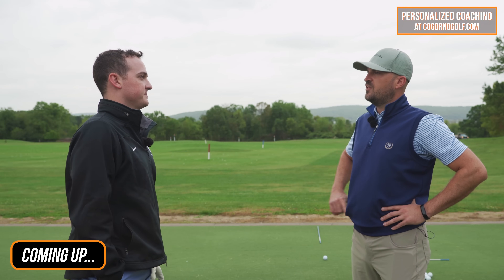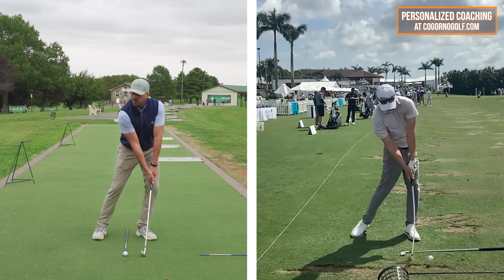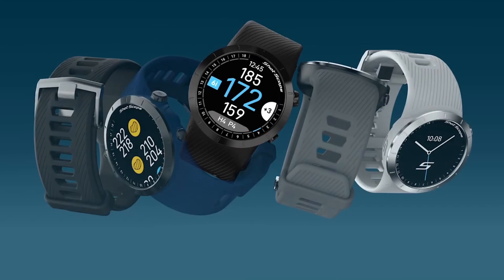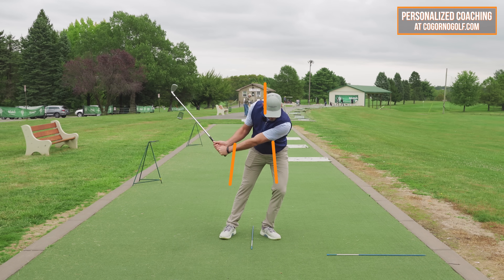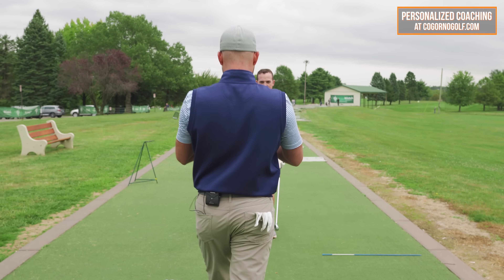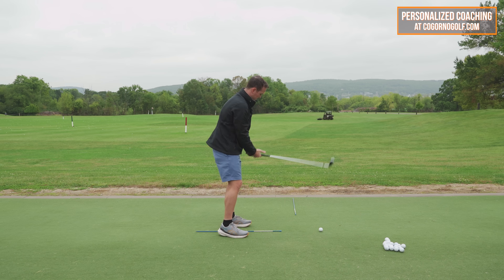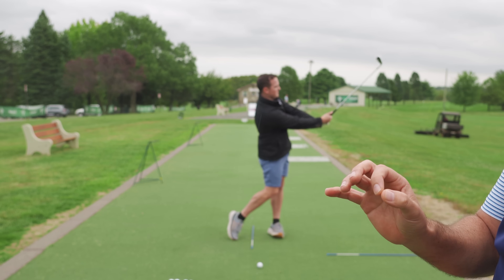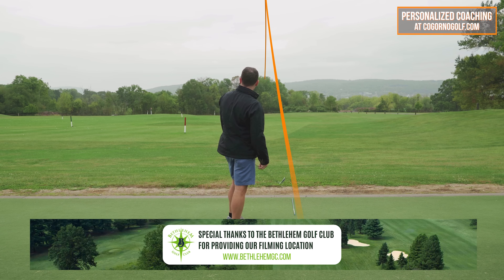He Couldn't Believe How Pure He Hit His Irons (Simple Golf Tips)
A huge thank you to Shot Scope for supporting this video.

1) Used it personally. (which will be the case the vast majority of the time)

2) Thoroughly researched it and got first-hand user feedback from other professionals I trust and who have used the product/service.